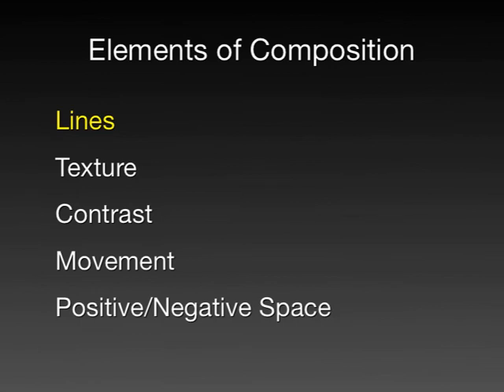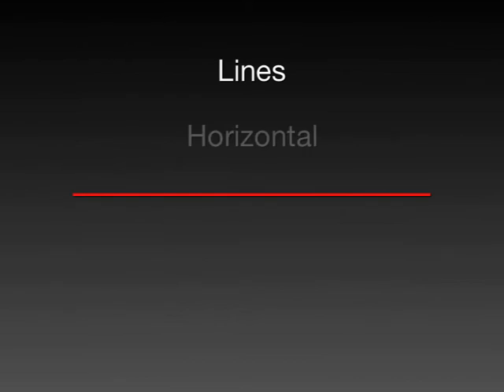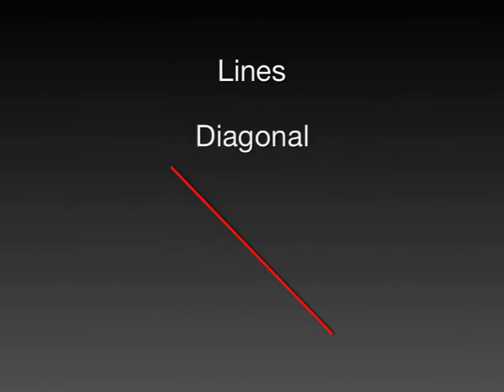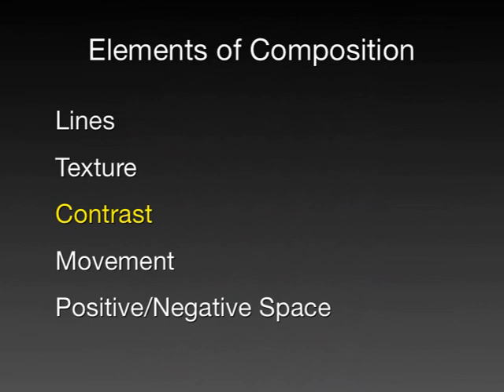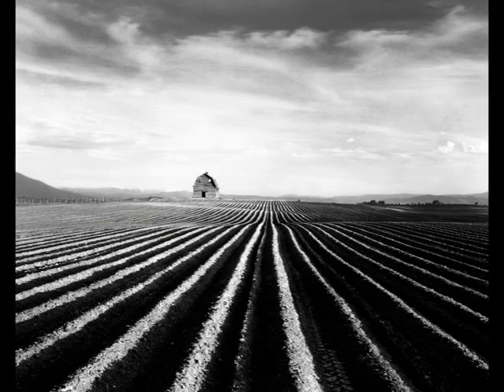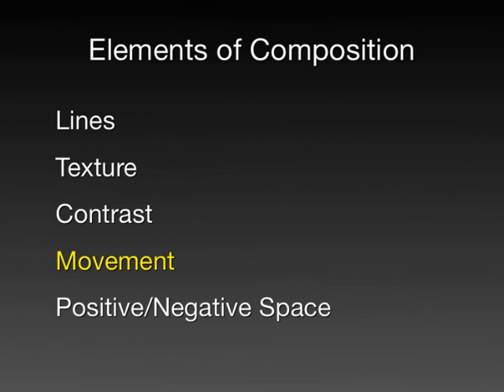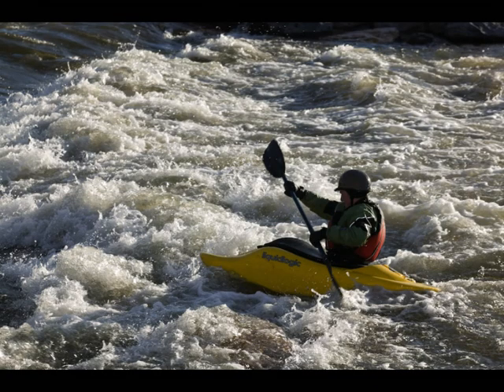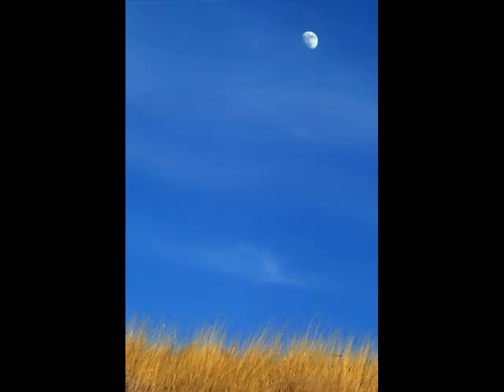Stelian Ilie - Elements of composition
Stelian Ilie - Elements of composition Course 3